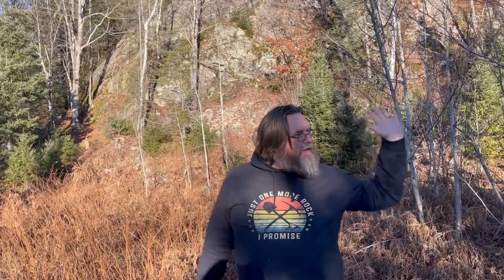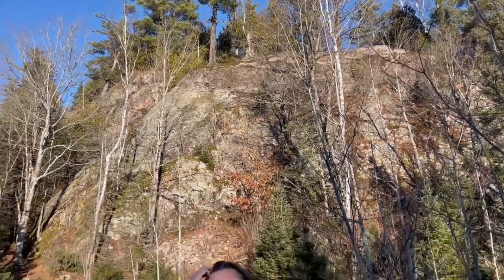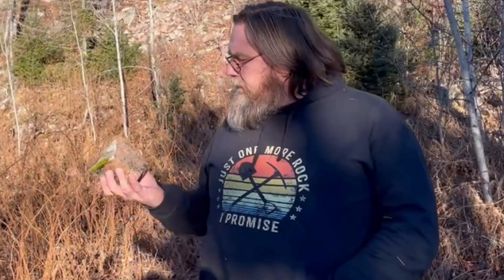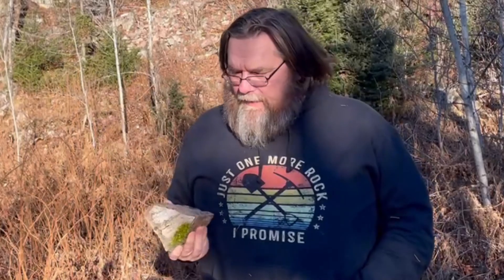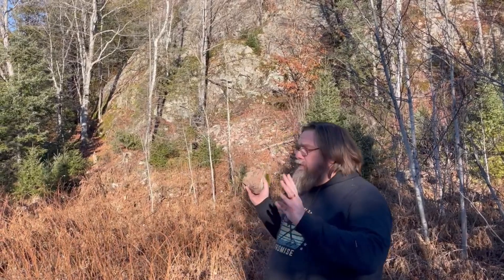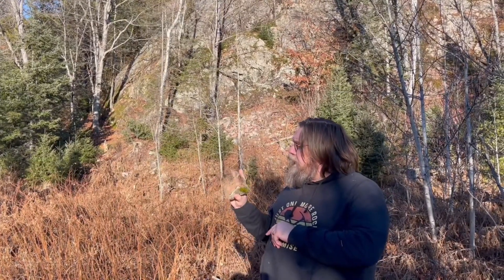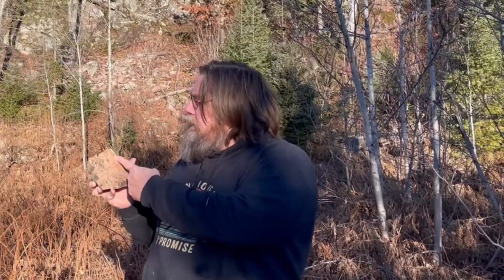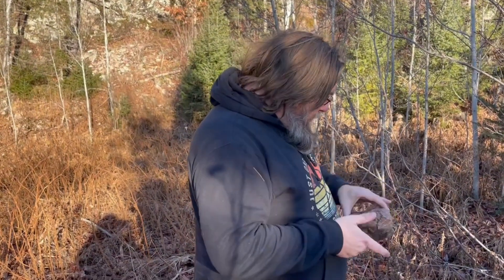Unexplored Archean in the Upper Peninsula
The Archean granitoids are some of the most understudied accessible rocks on the planet.